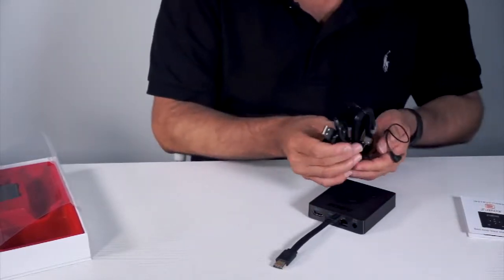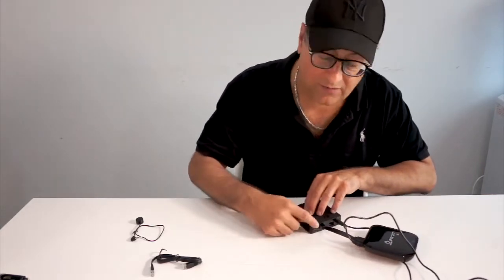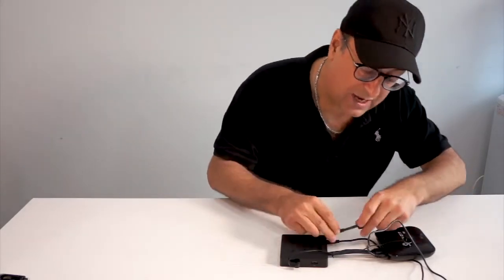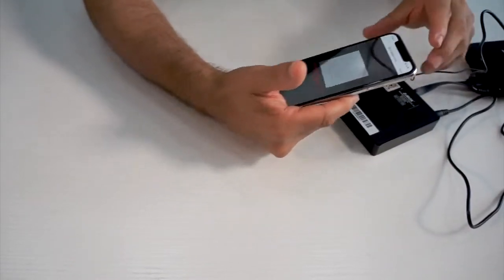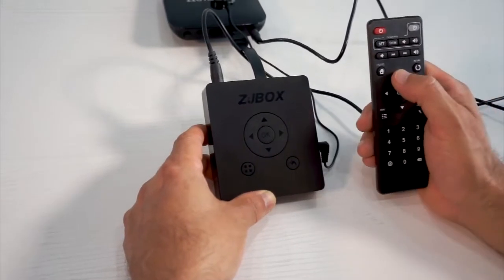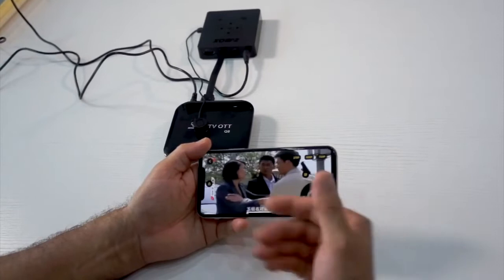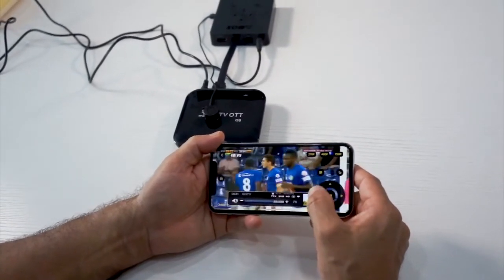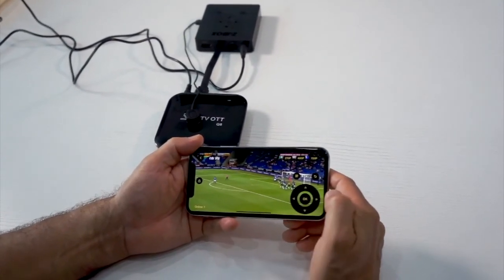ZJBOX shared tv box better than Slingbox 500 Review Live TV Everywhere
Features:
1.After Connecting the HDMI output signal of the set-top box to the Shared set-top box and convert it to a network signal. You can remotely watch the set-top box program by downloading the MyTV app from your mobile phone or computer.

2. After learning the set-top box remote controller, you can achieve a remote channel or menu or other functions by using a set-top box.

3. Watching and sharing resources remotely by connected U disk or hard disk.

Application scenario:
1. Installing a wired and satellite set-top box in the living room, even in different other rooms you can watch the set-top box programs installed in the living room through mobile phones, computers, pads, smart TVs and Android boxes.

2. The user can remotely watch the live TV program of the set-top box installed in the living room at any time and anywhere during travel and vacation in other countries.

3. You can remotely receive any shared resources anywhere after the U disk and mobile hard disk plugged in the home Shared set-top box.

3.You can invite your friends and family to watch together and chat with them to deepen your feelings with each other.